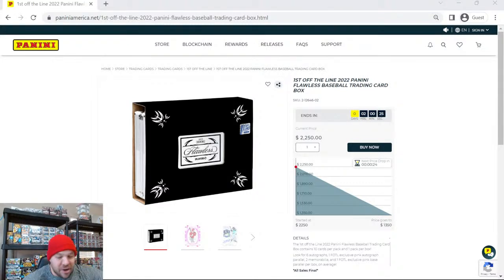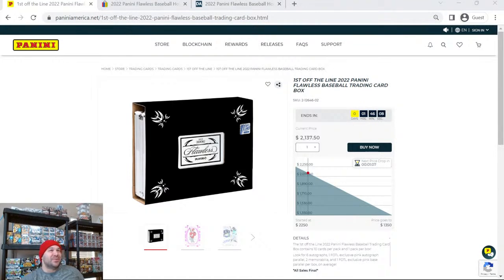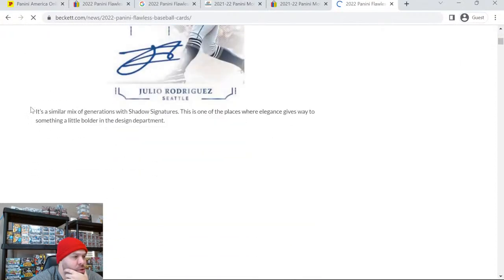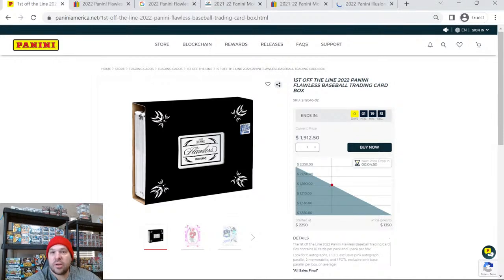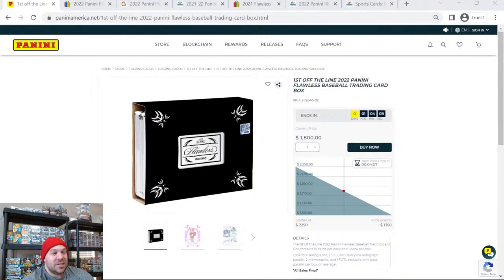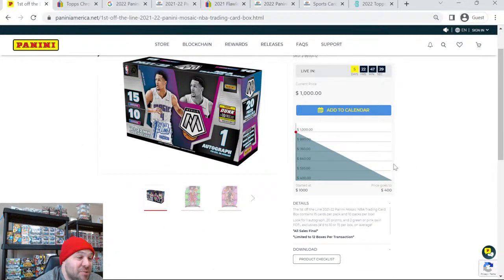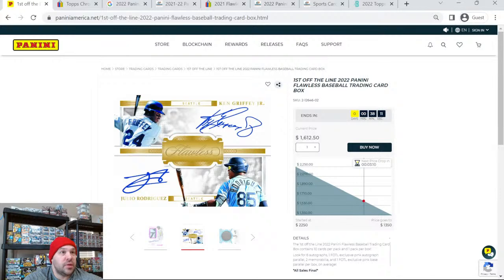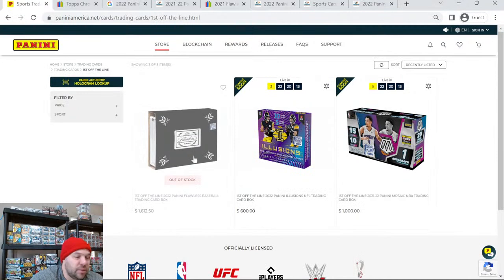FOTL 2022 PANINI FLAWLESS BASEBALL HOBBY BOX DUTCH AUCTION LIVE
*1ST OFF THE LINE 2022 PANINI FLAWLESS BASEBALL TRADING CARD BOX**
Date: January 13th, 2023
Time: 12pm est/9am pst
 Cost: Dutch Auction Starting Price $2250 Bottom Out Price $1350

 1 pack per box!

Look for 6 autographs, 1 FOTL exclusive pink autograph parallel, 2 memorabilia, and 1 FOTL exclusive pink base parallel per box, on average!

DESCRIPTION

The 1st off the Line 2022 Panini Flawless Baseball Trading Card Box will be featured in a Dutch Auction Format!

When It Starts:

January 13th, 2023 @ 11AM CST

How It Works:

(login is required).

Opening Price Starts at $2250.

Price Drops every 5 minutes until product sells out.

Buy at any time.

Customers will pay the price that is active when product is added to cart.

  *Limited to 2 boxes per transaction.*

*Cases hold 2 boxes per case. Product will ship in the case form for orders containing 2 boxes. Orders will not be combined.*

• Flawless delivers a unique blend of premium patch content, precious gem stones, on-card autographs and other rare material of players from decades past, present and the future!
• Find ultra rare player specific multi-gem cards featuring Shohei Ohtani’s MVP, Tony Gwynn hitting .394 in 1994 and Home Run King Aaron Judge!
• Returning are Bat Knobs, Bat Nameplates, Cleat Spikes and 1-o- 1 cut signatures featuring - Ruth, Cobb, Wagner and more!
• Look for new Base card parallels featuring dual gems, USA Gem Signatures and 1-of-1 jumbo Batting Glove Brand Logos!
• Look for 7 autographs in each box!

All information is accurate at the time of posting – content is subject to change.*